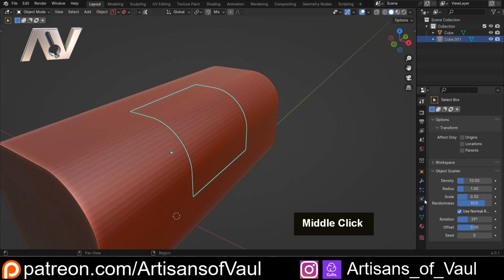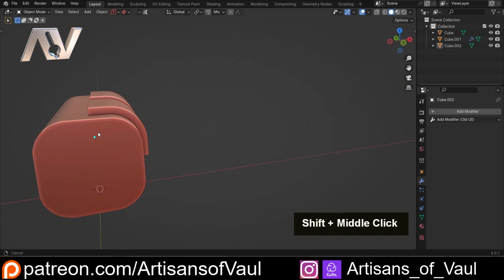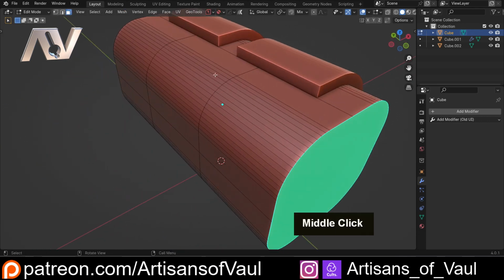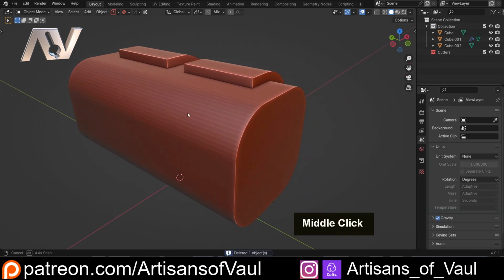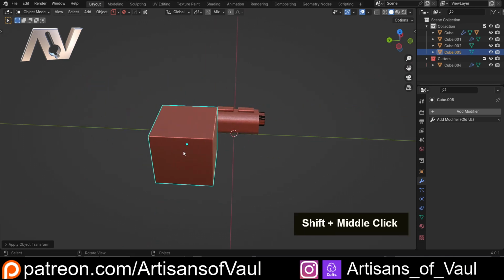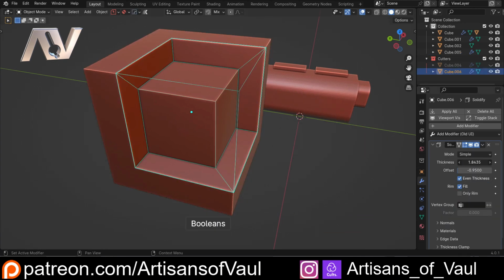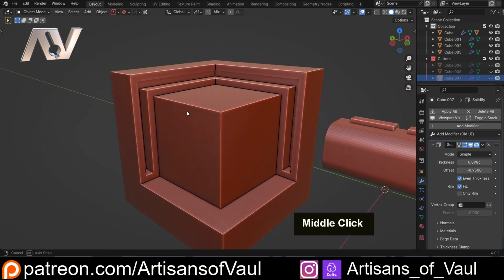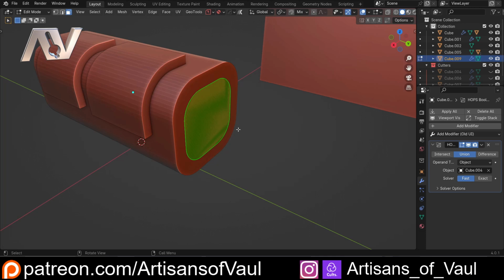Essential Blender Skill - Stealing Geometry from Objects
While not the typical "essential" skill in Blender it is needed for so many different operations/projects.  Luckily there are lots of ways to steal geometry depending on the tools/addons available to you, what you want to achieve and how quick you want to be at modelling.